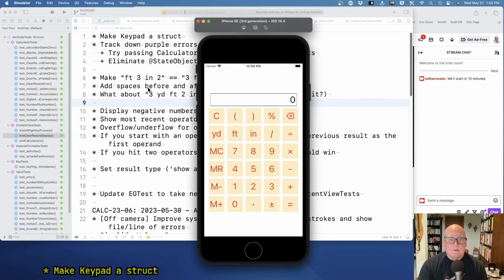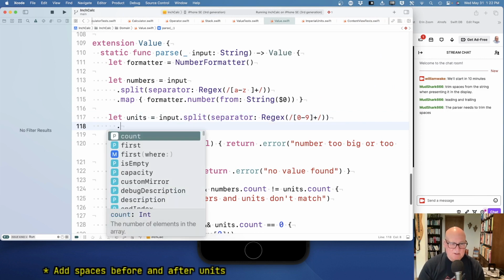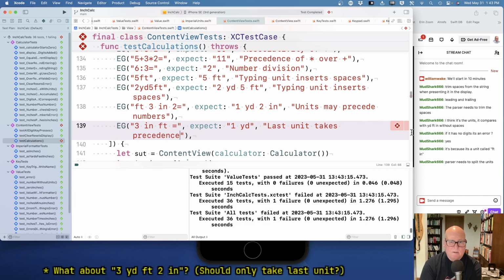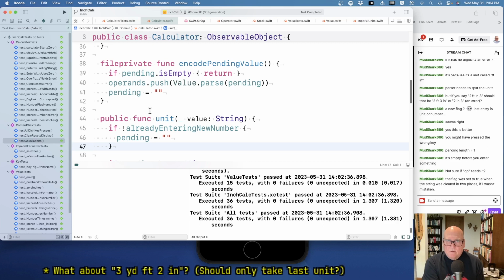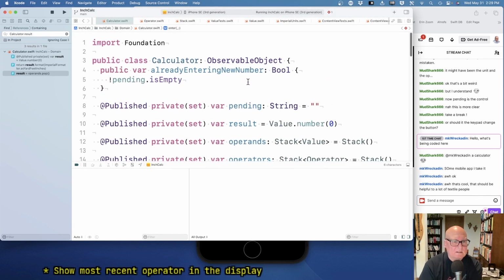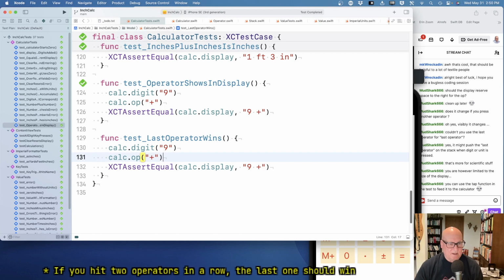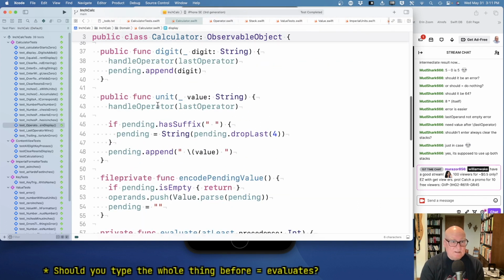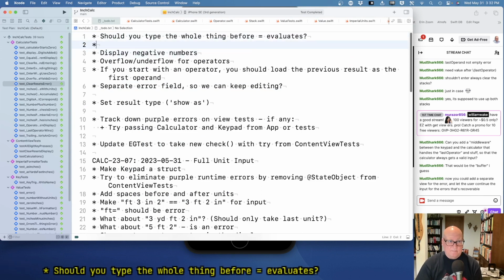CALC 23 07: Full Unit Input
We made input with units be very robust, and started to change to a separate input buffer with the whole typed expression.

*   Made Keypad a struct

*   Try to eliminate purple runtime errors by removing @StateObject from ContentViewTests [haven't seen any problems since we did that, but they were intermittent]

*   Add spaces before and after units

*   Make "ft 3 in 2" == "3 ft 2 in" for input

*   "ft=" should be error

*   What about "3 yd ft 2 in"? (Should only take last unit?)

*   What about "5 ft 2" - is an error

*   Show most recent operator in the display

*   If you hit two operators in a row, the last one should win

*   Developed an input buffer, with simple editing, that captures the whole expression